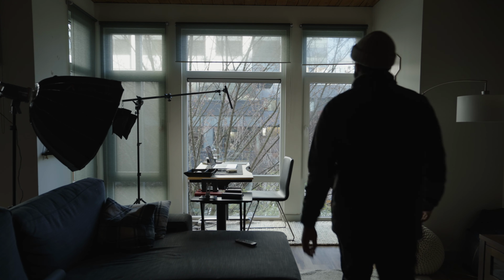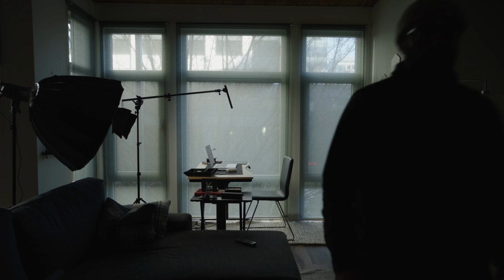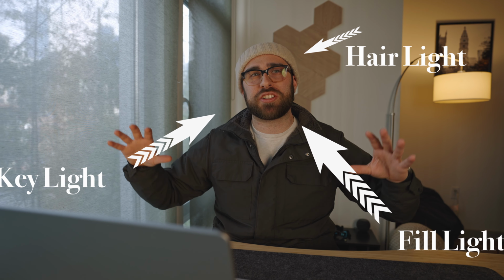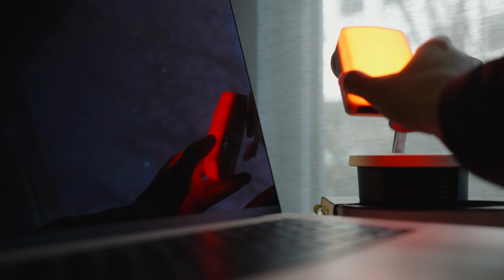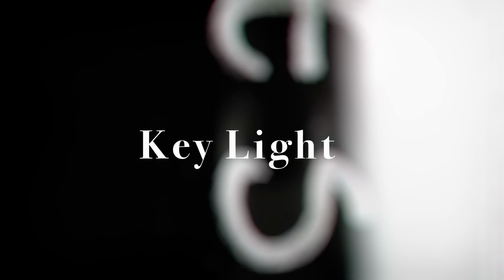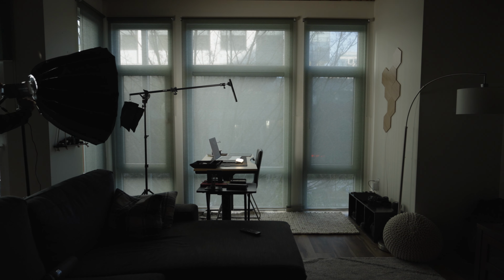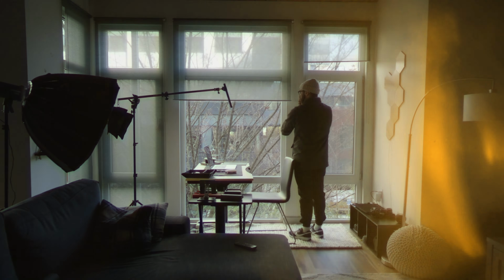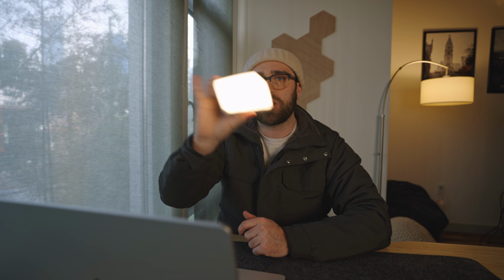Minimal YouTube Lighting Setup | MAKE YOUR VIDEOS POP!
Minimal YouTube Lighting Setup | Make Your Videos Stand Out

CHAPTERS:
00:00 - Intro
01:07 - Atmosphere
02:35 - Key Light
03:54 - Fill Light
05:01 - Back Light
05:32 - Final Thoughts
07:02 - Outro

Cameras and Lenses:
Sony FX3
Sony 16-35 f/2.8 GM
Fuji X-T3
Fuji 27mm f/2.8

Lights:
Amaran 100x
Aputure Light Dome SE
Aputure MC RGBWW

Audio:
Sennheiser MKE 600
Deity V-Mic D4 Duo

Gimbals/Tripods/Stands:
DJI Ronin RSC2
Westcott Mini Boom Arm

Software:
DaVinci Resolve
Photoshop
Notion

ABOUT MY CHANNEL:
My name is Joseph Lipsen. I create lifestyle tech videos that have a cinematic and informative twist to them and how they are incorporated in my everyday life. I am based out of Seattle, WA. I am a huge fan of tech and video production. So bringing these two worlds together is huge for me and a fun process to get to bring these edits together. oh and I like to put out the occasional VLOG!! Drop me a message below and let's talk tech!!